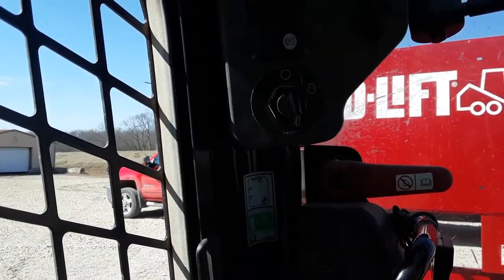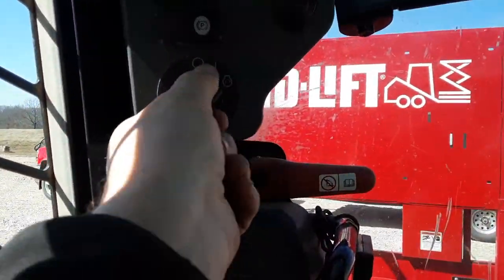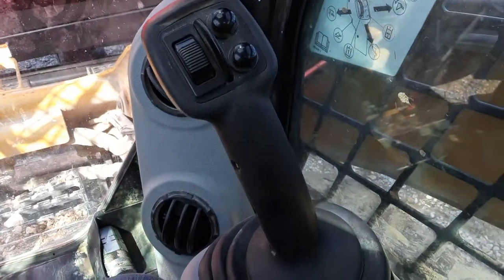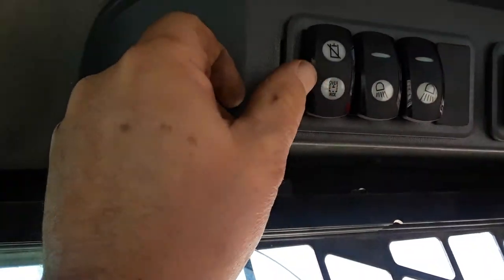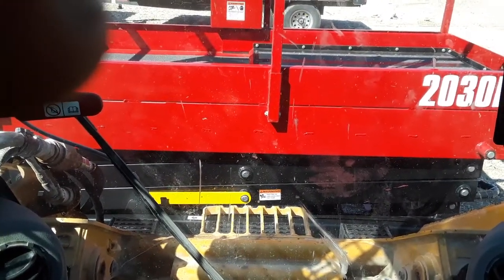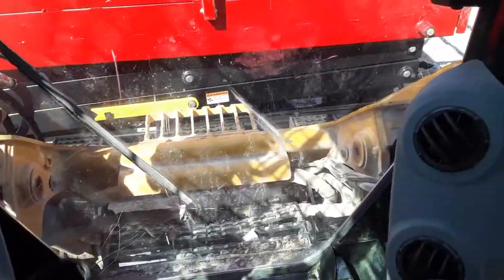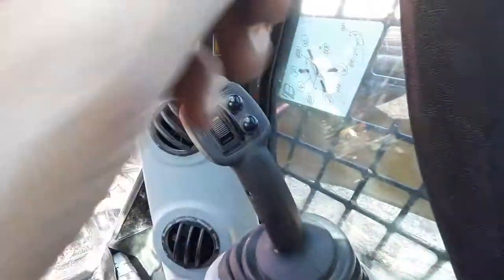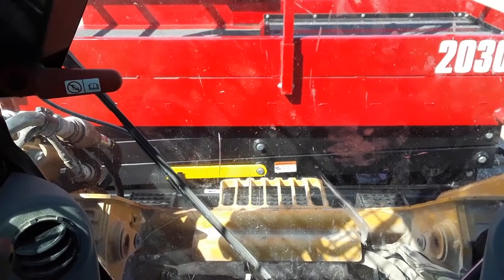Skid-Lift: Activating Auxiliary Hydraulics on a CAT 299D Skid Steer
Here is a good video showing how to activate the Auxiliary Hydraulics on a CAT 299D. All model years may not be the same but have close to the same procedure. Consult your operators manual for your specific model. This is a great way to turn on the auxiliary hydraulics and then be able to exit the cab and go up in and down in basket of the Skid-Lift for a one man operation of the skid steer and Skid-Lift. For more information on a Skid-Lift, go